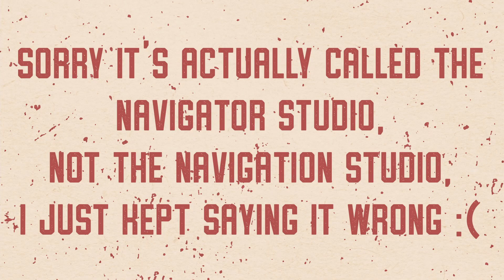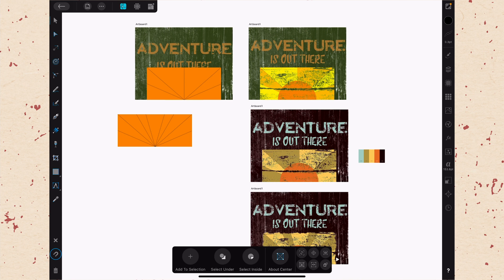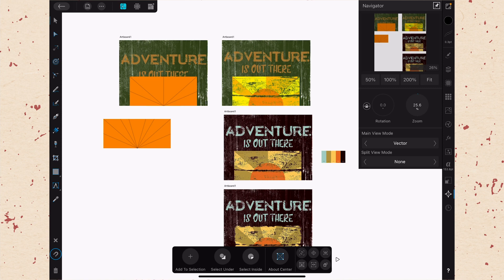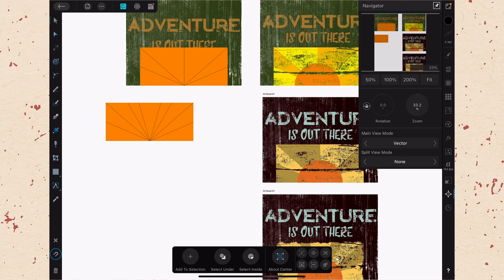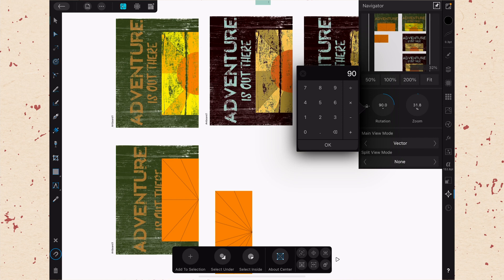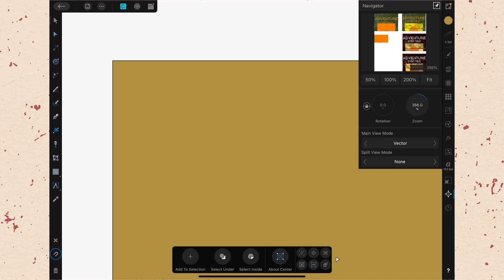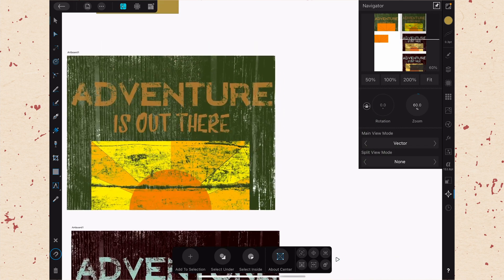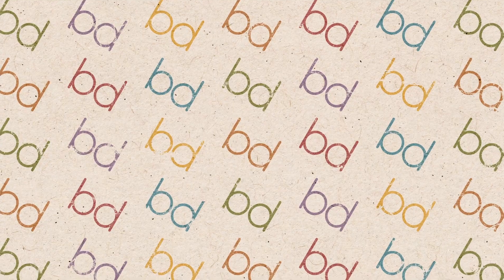Navigator Studio in Affinity Designer on iPad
Often forgotten and little used, the Navigator Studio in Affinity Designer hides some useful features!